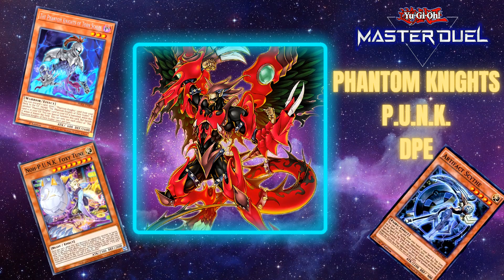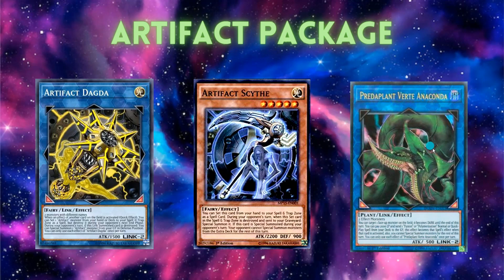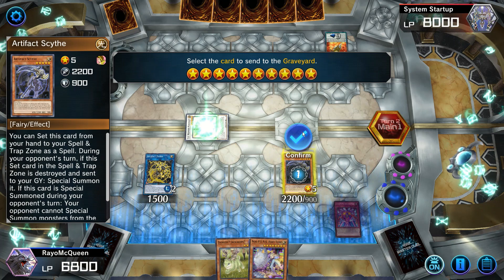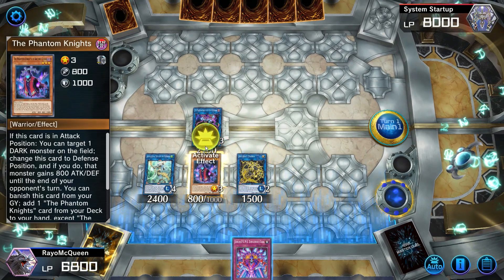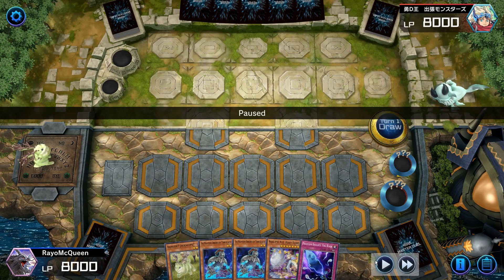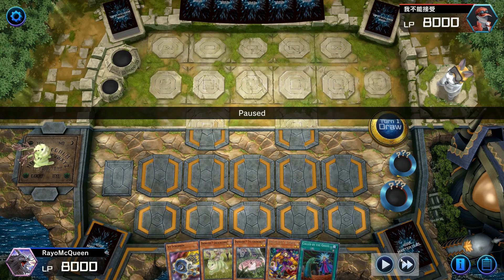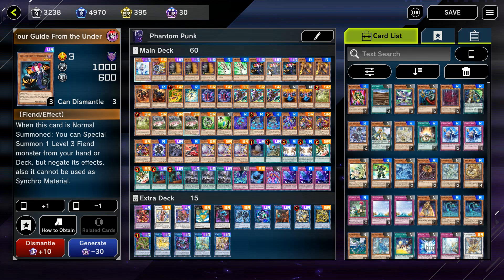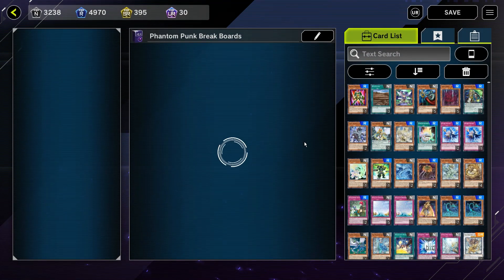P.U.N.K. Phantom Knights Deck / Scythe Lock Combo Tutorial - Yu-Gi-Oh! Master Duel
00:00 Intro
00:52 P.U.N.K. Engine
03:31 DPE Package
04:10 Artifact Package
05:15 Halqifibrax Combo
08:53 Bardiche Combo
17:34 How to deal with Nibiru
24:32 Deck profile
30:00 Going second version of the deck